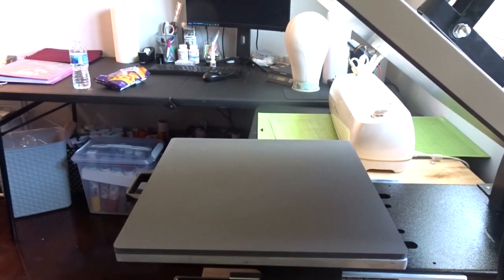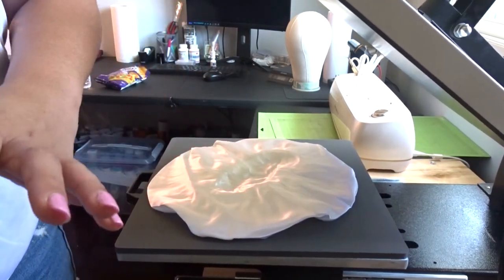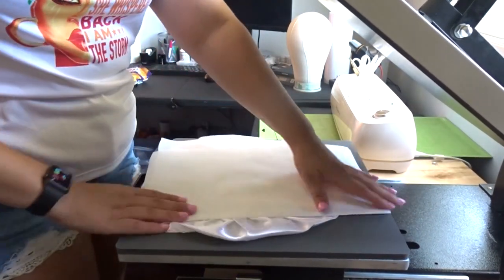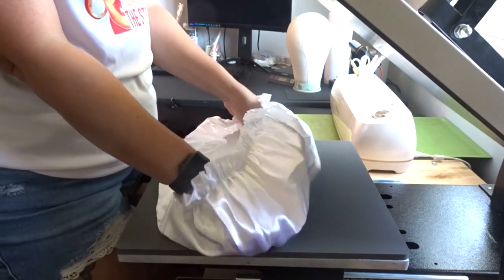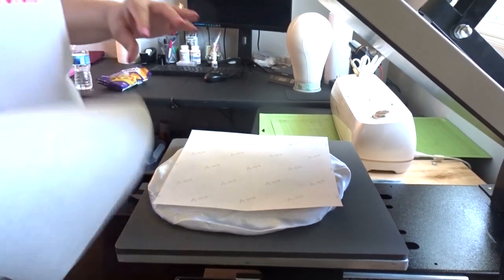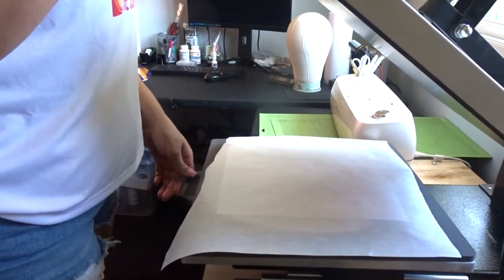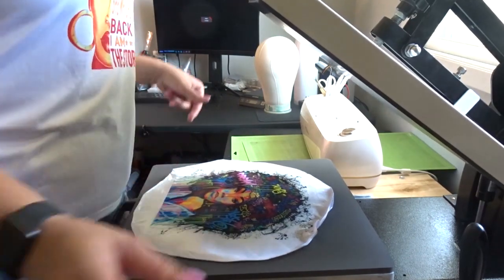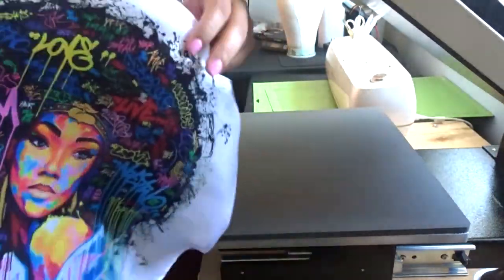Sublimation: How to Sublimate Satin Bonnets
Hey guys, in this video, I'll be showing you how I sublimate on satin bonnets.

Materials:
1. ASUB paper: 11x17 - amazon
3. epson 7720 printer
4. 15x15 heat press - heat press nation
5. Image - Etsy